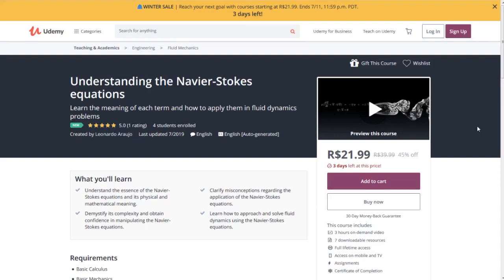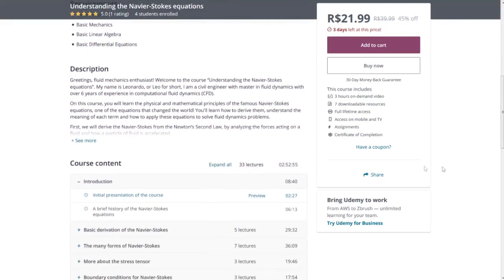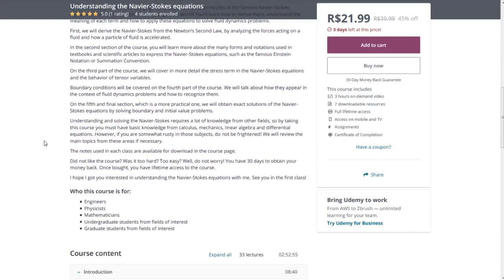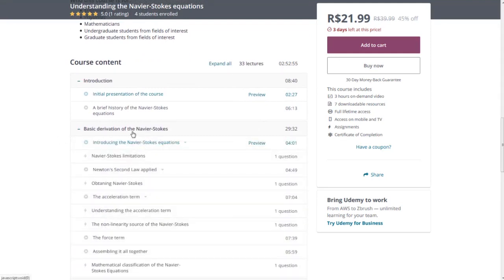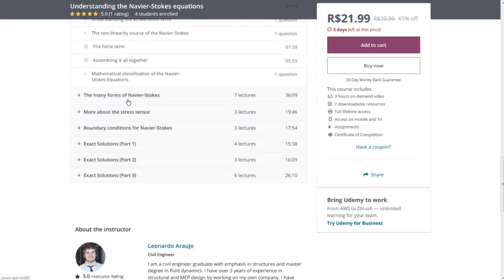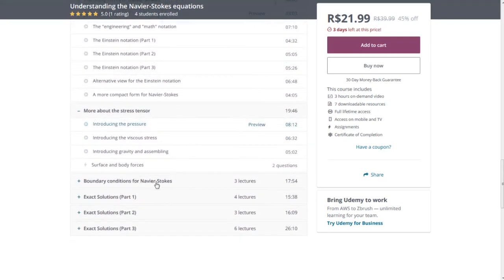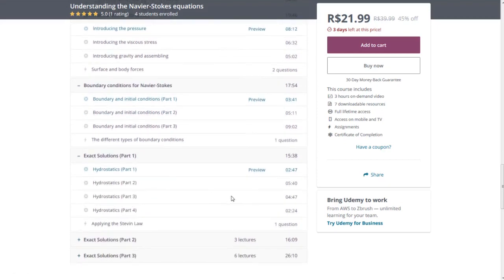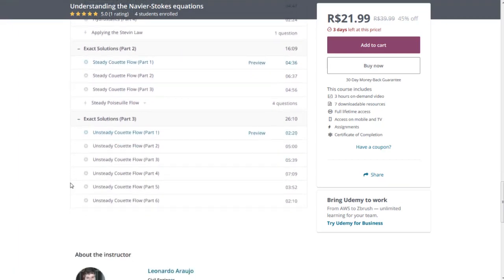Invitation to my first Udemy Course (+ PROMOTIONAL coupons)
I'd like to invite you all to my first course on Udemy entitled: "Understanding the Navier-Stokes Equations"!

I'm providing PROMOTIONAL coupons for the first ones to be enrolled in the course:

NAVIERSTOKES1 - FREE coupon for a LIMITED time and a total of 10. Be fast and you'll be able to enroll the course for FREE!

NAVIERSTOKES2 - $9,99 discount for the first 20 people to enroll on the course. Be FAST before it expires!